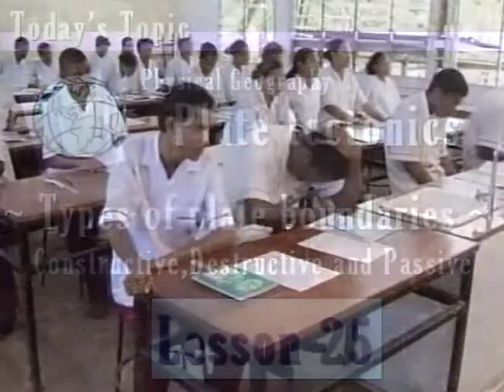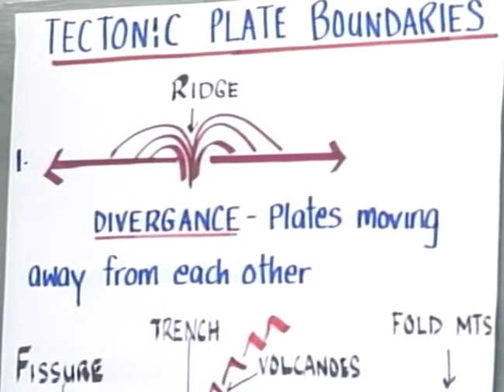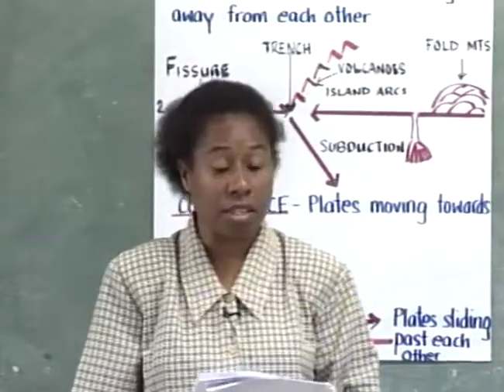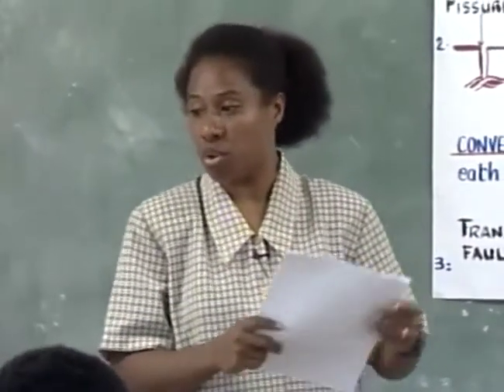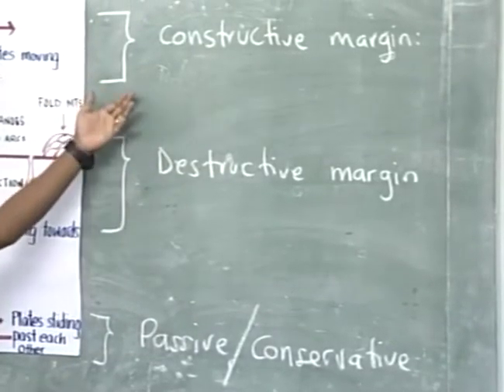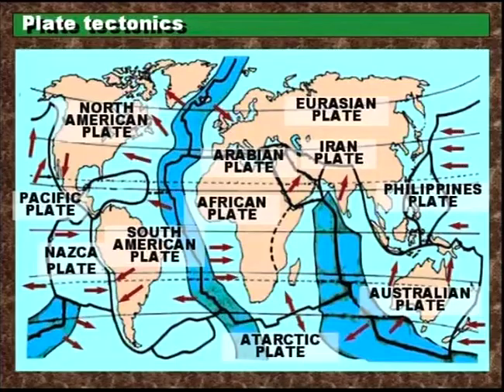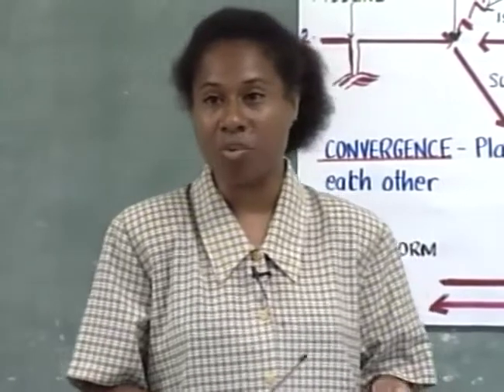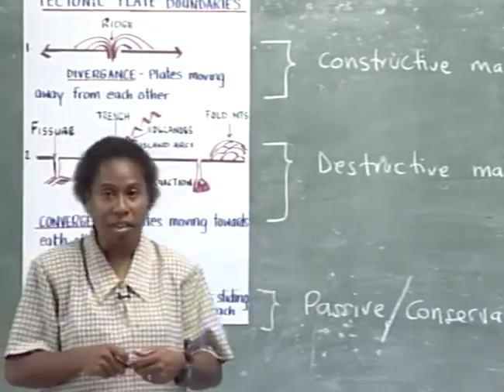Grade 11 - Geography - Lesson 25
Physical Geography ~Types of Plate boundaries; Constructive, Destructive and Passive~